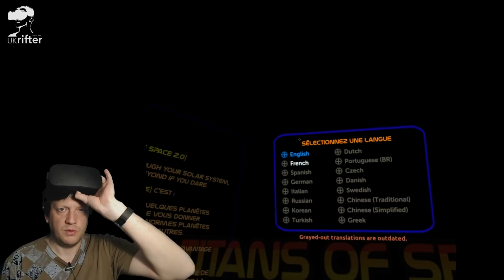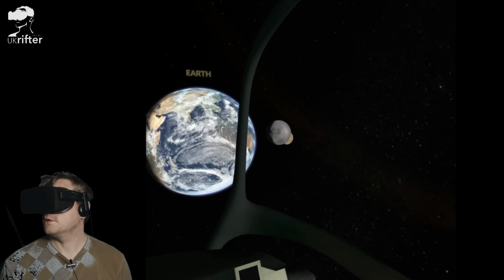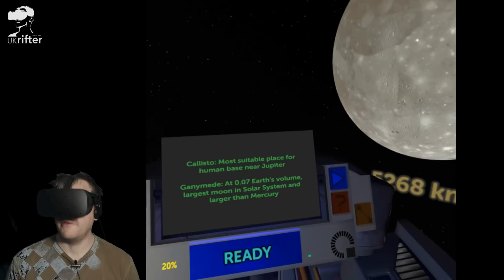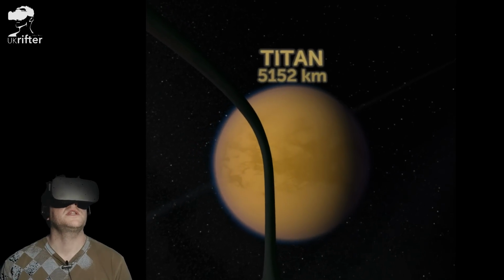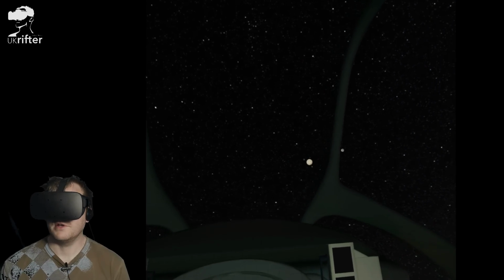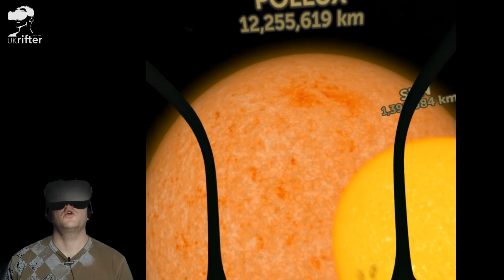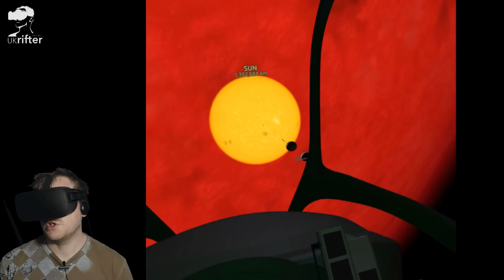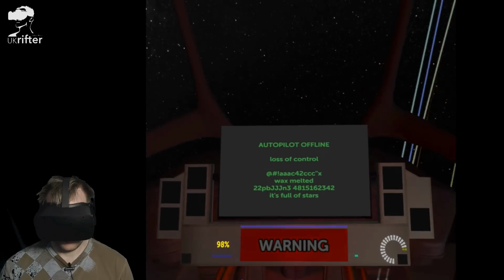Titans of Space 2.0 - Oculus Rift CV1 VR Review by UKRifter of VRSpies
Ripley is working really hard to break into the Animation industry, his channel is a growing portfolio as he hones his skills in animation, storytelling & illustration. He spends weeks working on the animations but has very few views, your help to get him seen is appreciated.